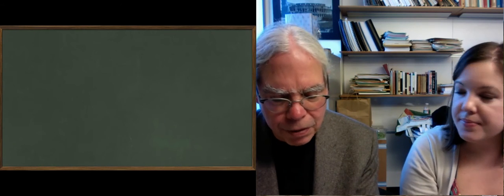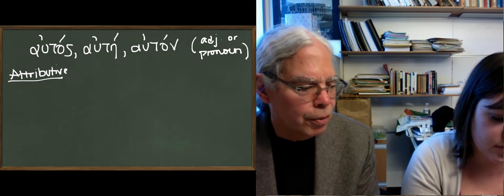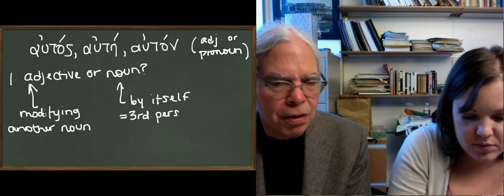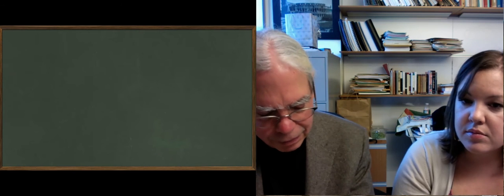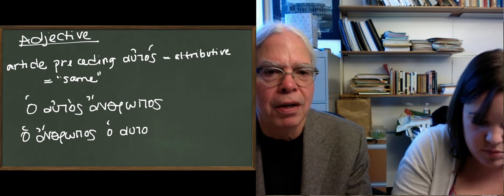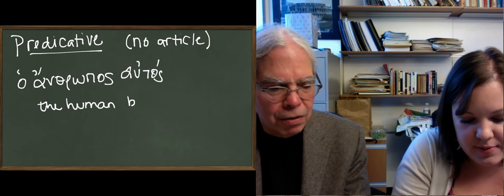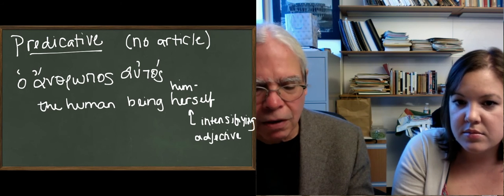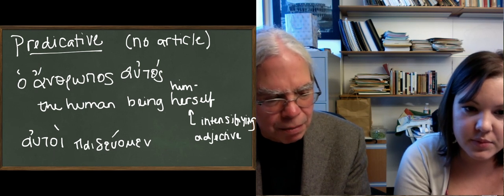Learn Ancient Greek: Unit 11_66 Forms of αὐτός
This special word carries three different meanings depending on how it's used in a sentence. This video presents αὐτός in its syntactical contexts to help you distinguish them when reading. Pages 317-319 in the Hansen & Quinn textbook also offer a helpful breakdown of the three uses.